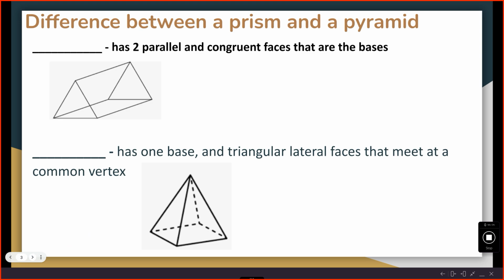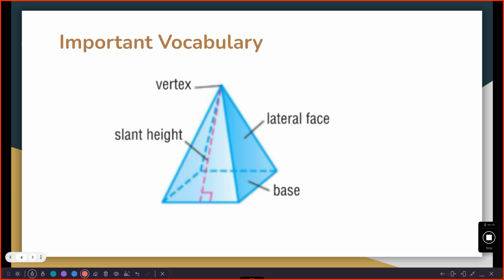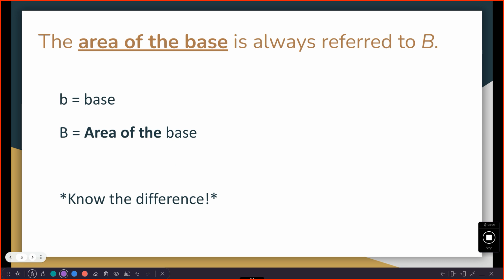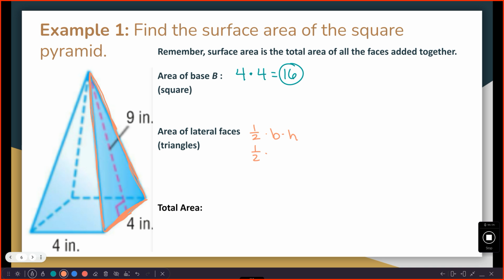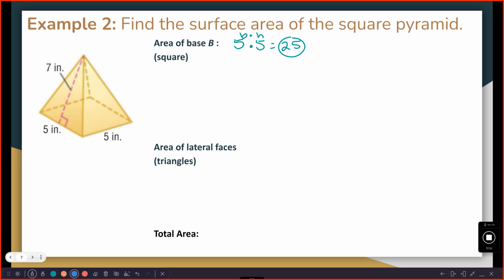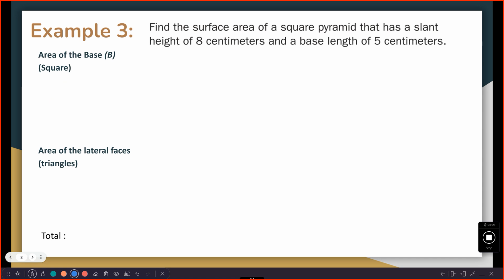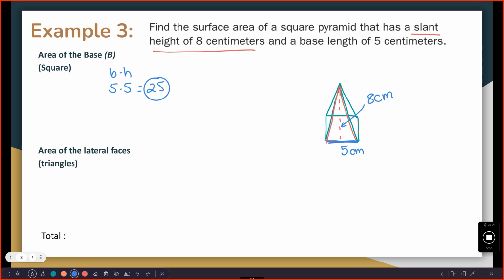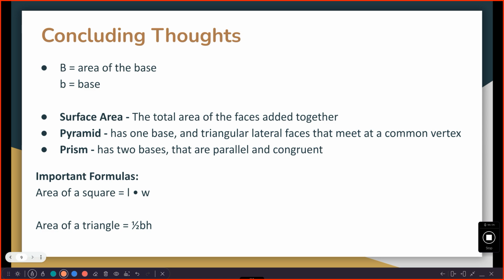Surface Area of Square Pyramids New